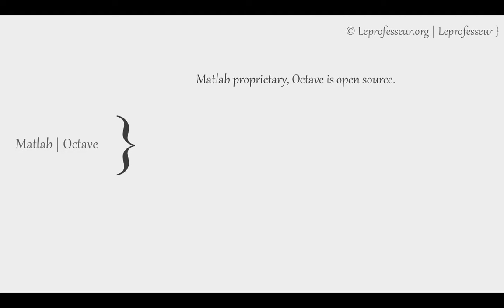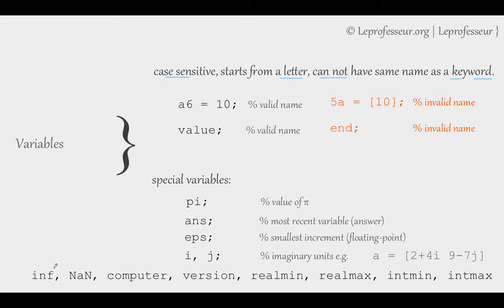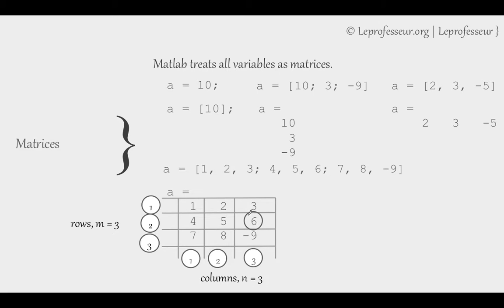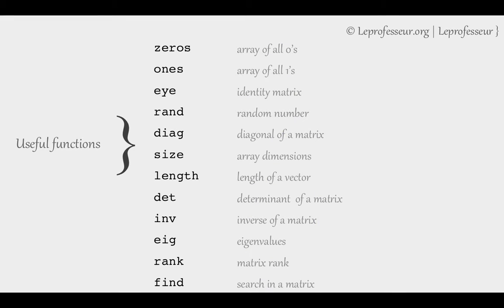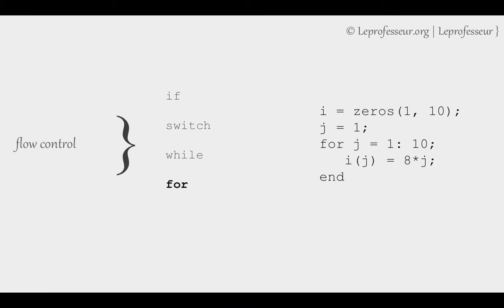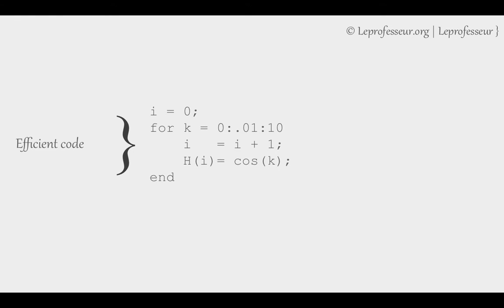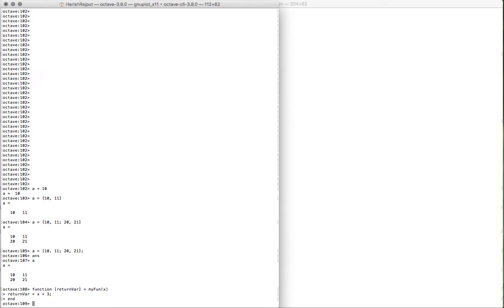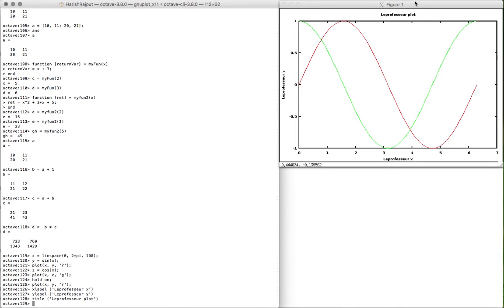⨘ } Matlab / Octave basic concepts } LEPROF }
A concise tutorial for Matlab / Octave, software tools for scientific computations and simulations. Octave is open source and can be downloaded from gnu open source project page. Some syntax of Octave may not be compatible with Matlab but mostly matlab code is compatible in Octave. Basic programming concepts for both tools are same. Fundamentals for Matlab are discussed including loops, conditional statements, multi-dimensional arrays, matrices and efficient programming techniques. An example of plotting and writing code in Octave is discussed.

This lecture is good enough for starting out in Matlab programming and is very helpful for understanding concepts in Matlab programming.

H.R. / 1LEPROF / LEPROF / LEPROFESSEUR